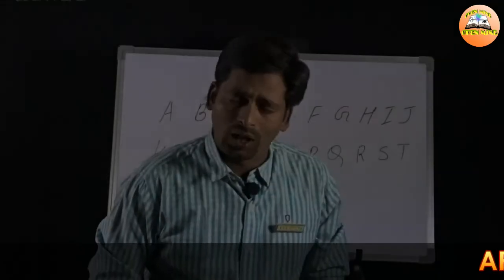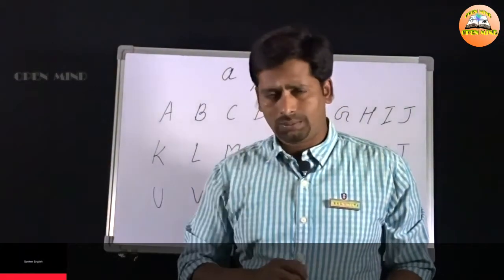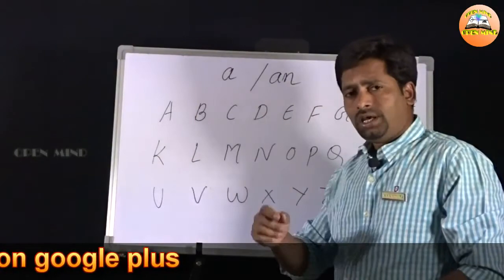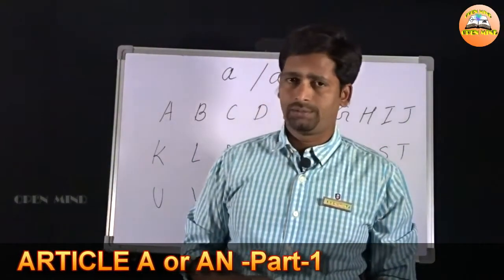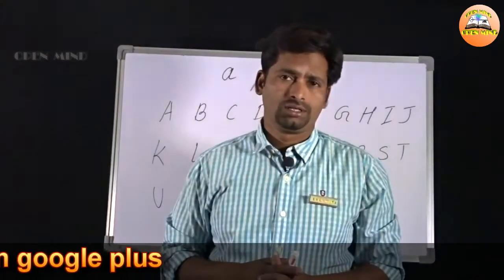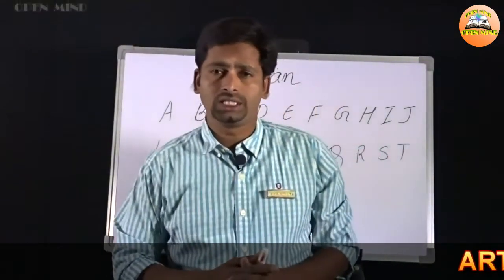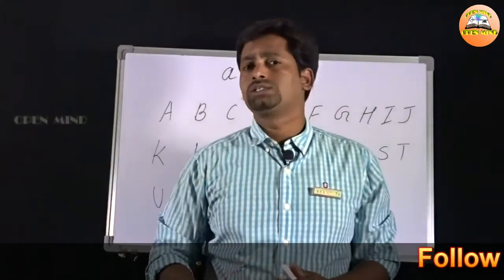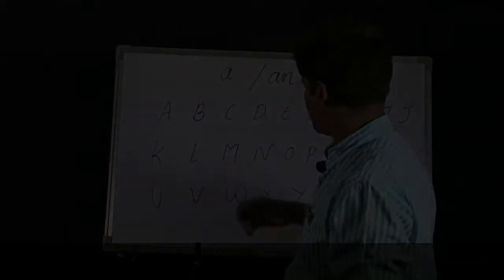ARTICLE A or AN -Part-1 ( हिंदी में ) || Open Mind || Spoken English || in Hindi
2. English  Alphabet and using a / an
The sound of a consonant is produced by a partial or complete obstruction of the air stream by a constriction of the speech organs. A vowel is a letter of the alphabet (a, e, i, o, and u.) that represents a speech sound created by the relatively free passage of breath through the larynx and oral cavity. Letters that are not vowels are consonants.
 We should have the knowledge of sounds for using articles a / an.

Note: This topic has been divided into five parts:
1. ARTICLE A or AN -Part-1

2. ARTICLE A or AN -Part-2

3. ARTICLE A or AN -Part-3

4. ARTICLE A or AN -Part-4

5. ARTICLE A or AN -Part-5

            *Spoken English*

# Open Mind